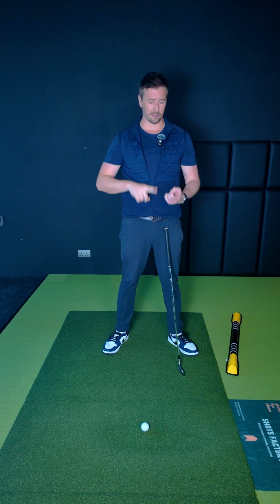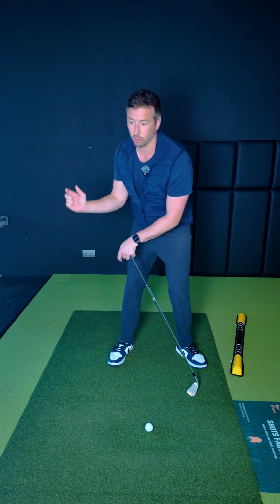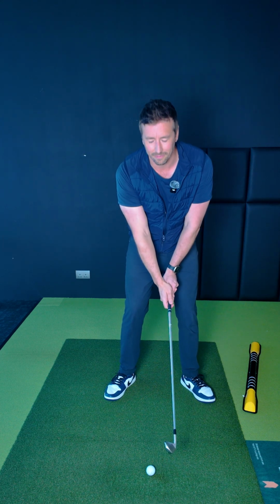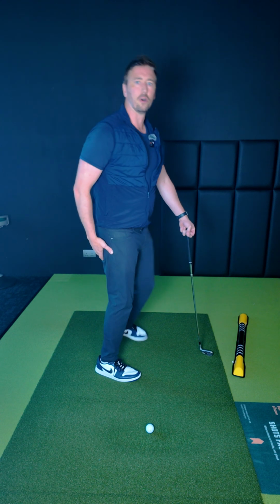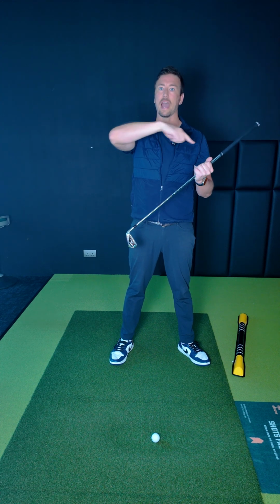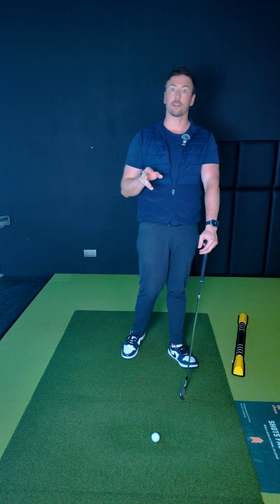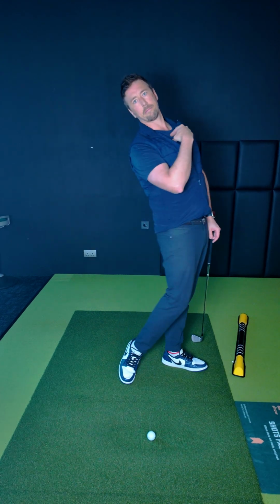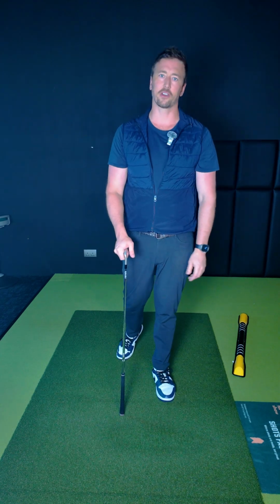Eliminate These & Gain Distance!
Unleash your true power on the golf course by stopping the common power leaks that are holding back your drives! Impress your mates... or surprise them. In this vid I reveal three critical adjustments you can make right now to gain an extra 10-20 yards per shot. Imagine the advantage you'll have with that additional distance—lower scores, more greens in regulation, and the ability to take on longer holes with confidence.

Whether you're struggling with inconsistent power or just looking to add some extra yardage, these tips are guaranteed to help you hit longer and more powerful drives.

Don't miss out on achieving your full potential on the fairways. Make these changes and watch as your drives soar farther than ever before. And remember, even a few extra yards can make a significant difference in your approach and set you up for success on the greens.

For more tips and personalized coaching, check out my online lessons on Skillest